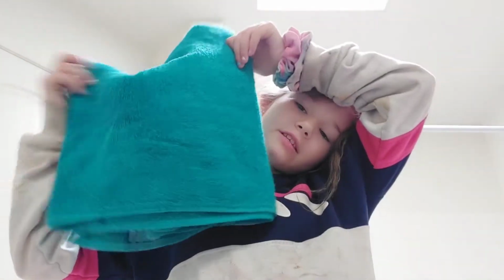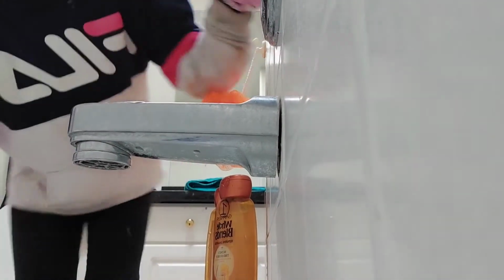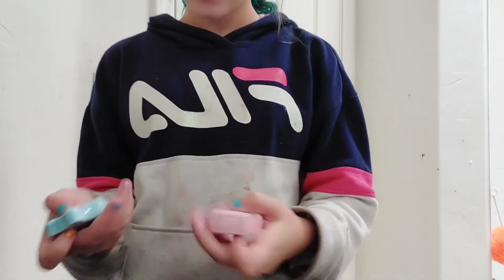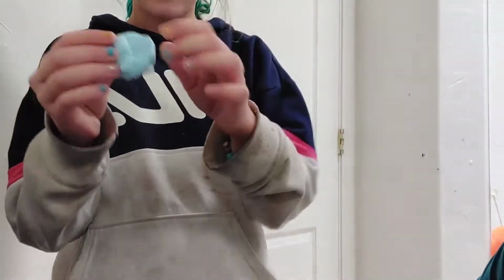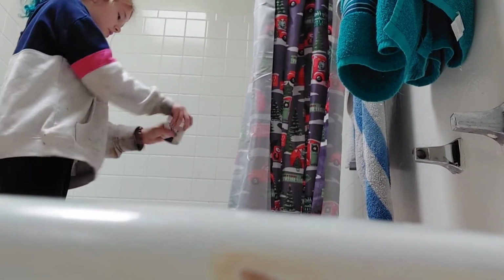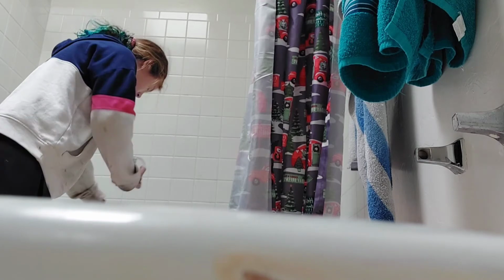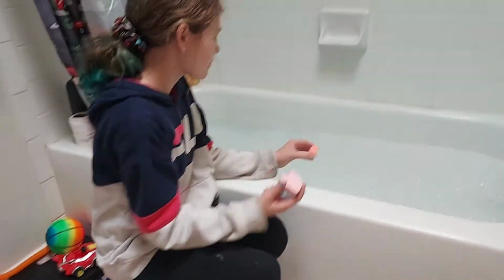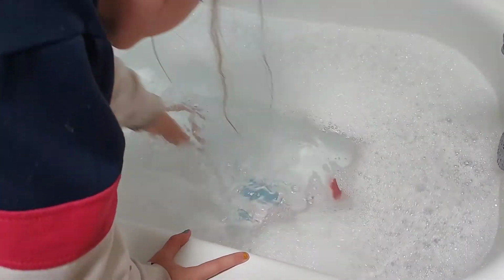How I mack my relaxing baths 🛁 🚿